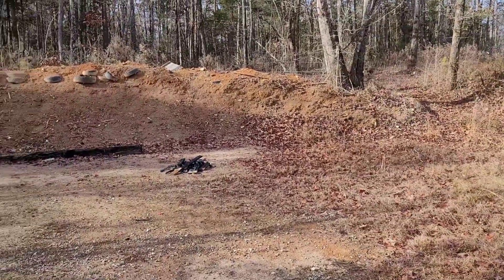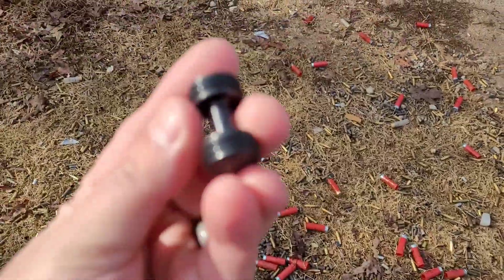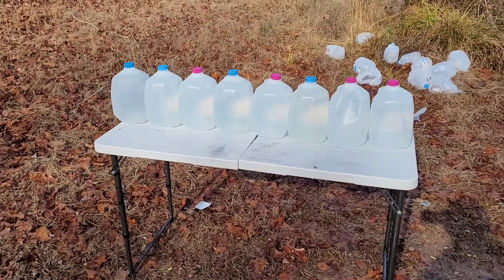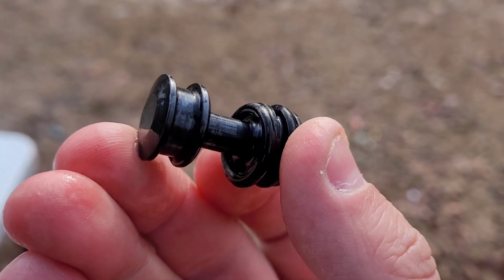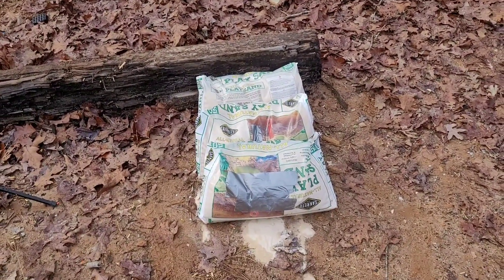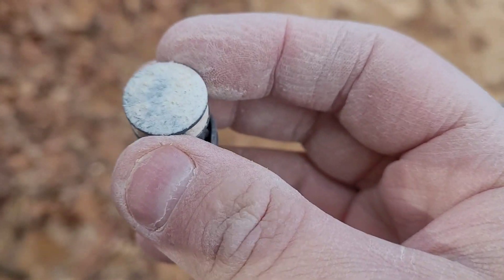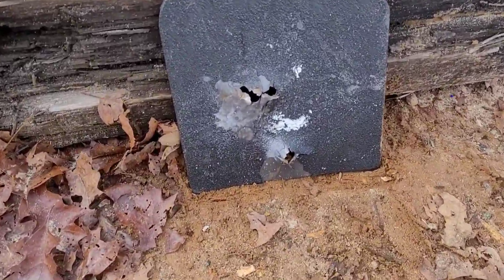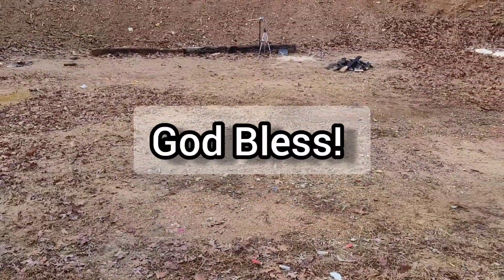Steel Dumbbells | Ballistic Machinist 12 Gauge Ammo